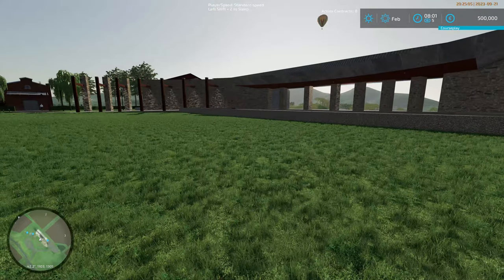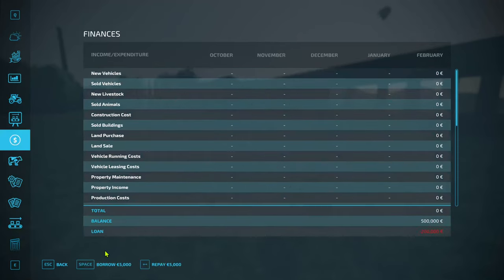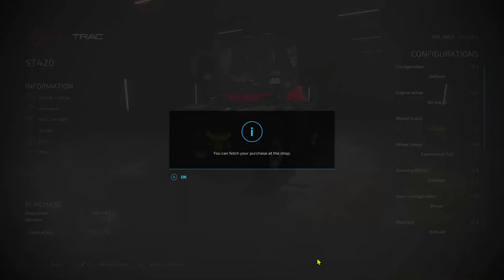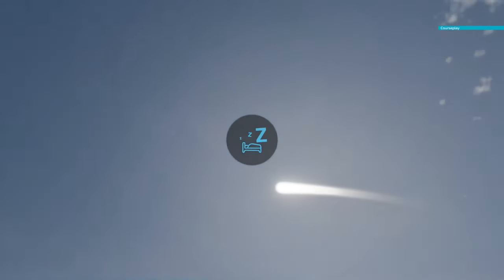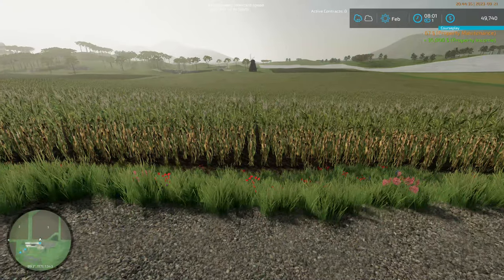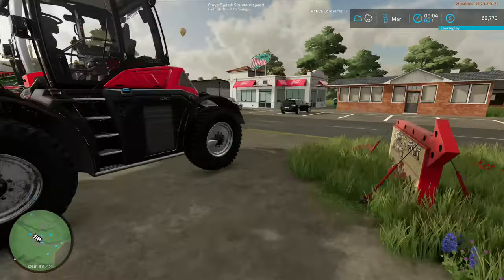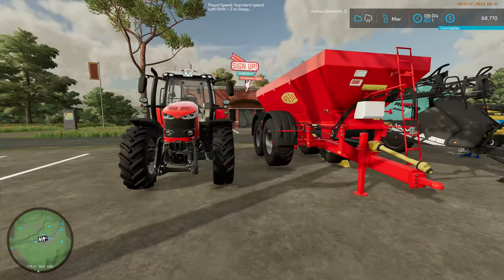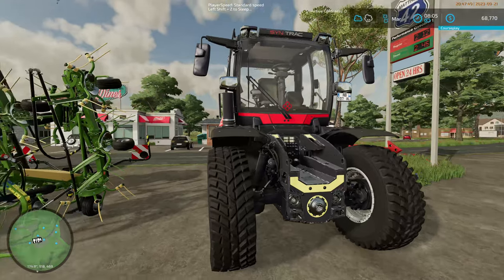FS22 Yarra Valley - By Gridoo | Start from Scratch | Normal Eco | Realistic Farming | Ep 1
FS22 Yarra Valley - By Gridoo | Start from Scratch | Normal Eco | Realistic Farming | 1 Day Seasons | Precision Farming | Crop destruction plus |